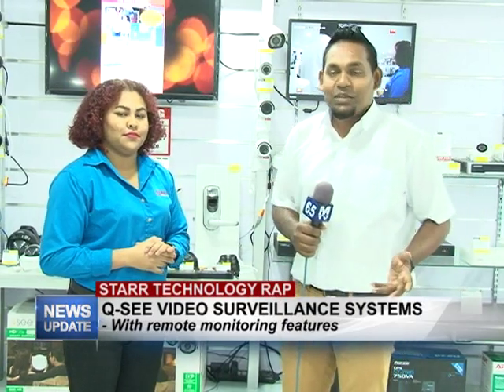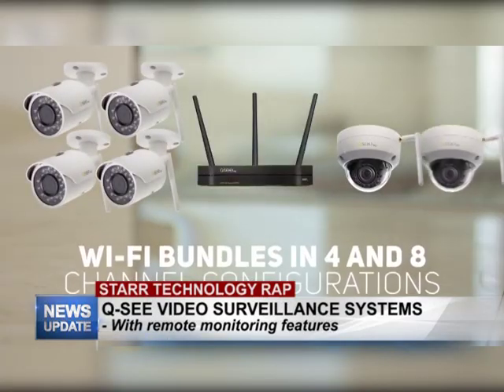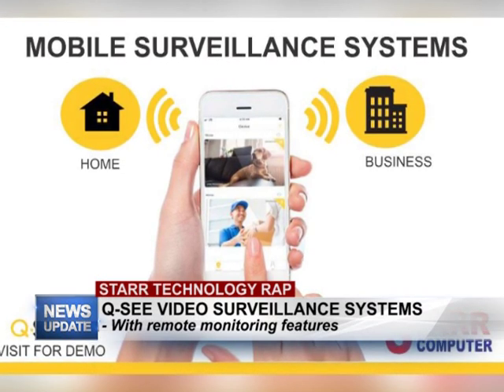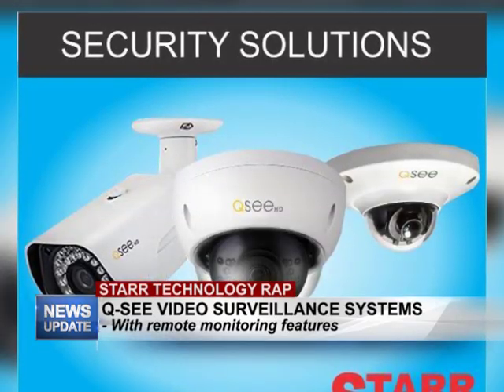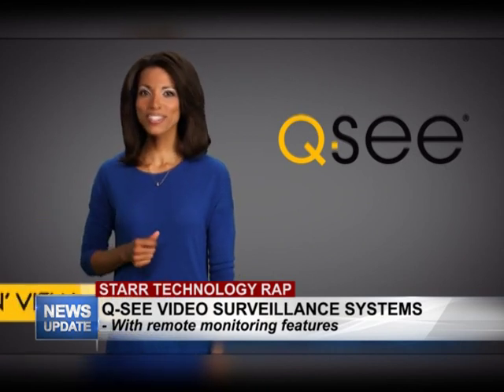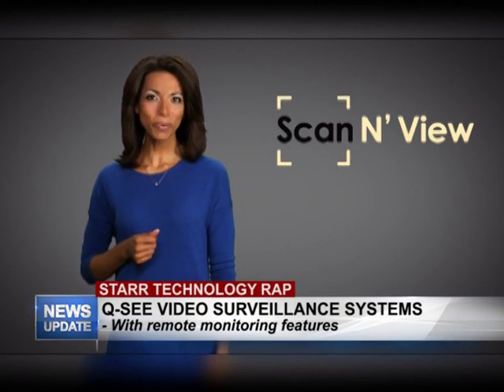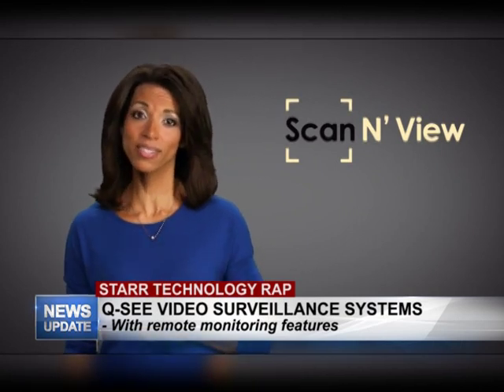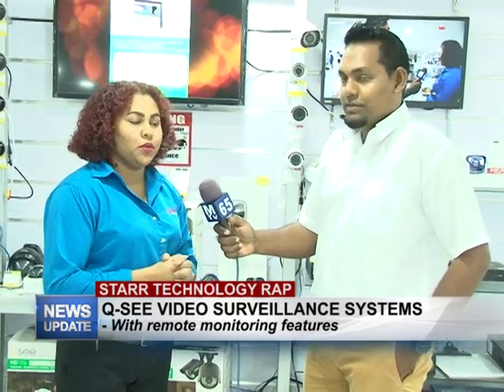Starr technology April 29